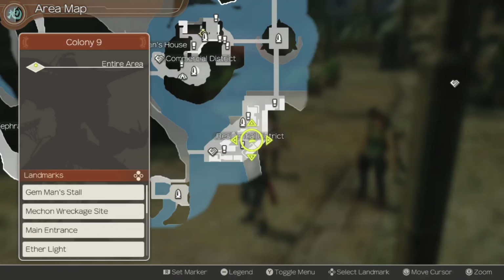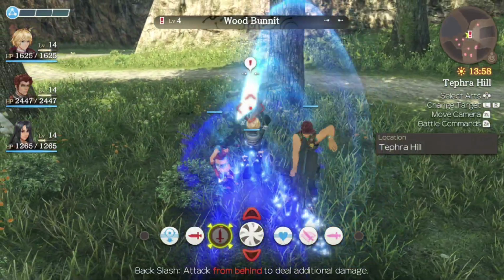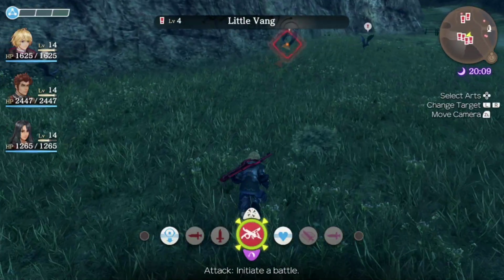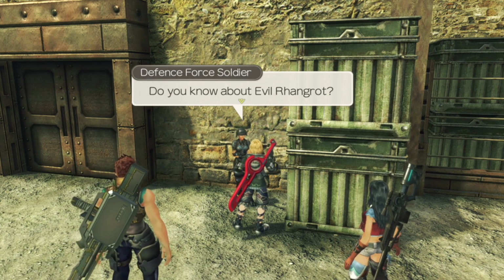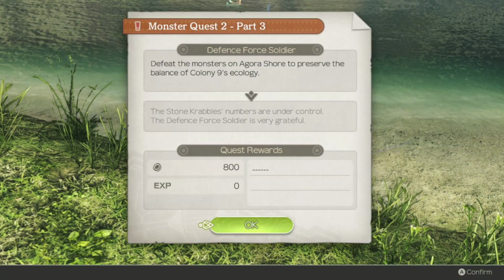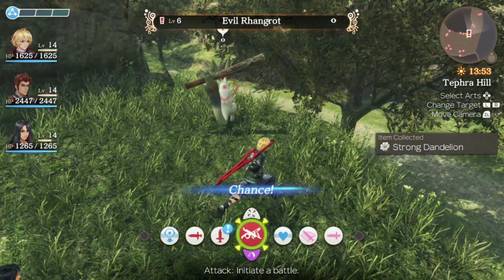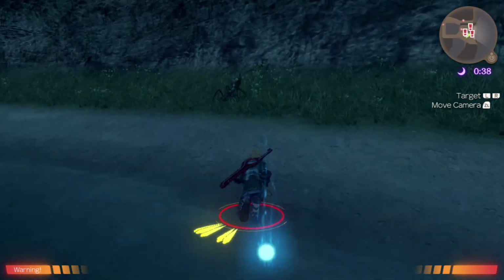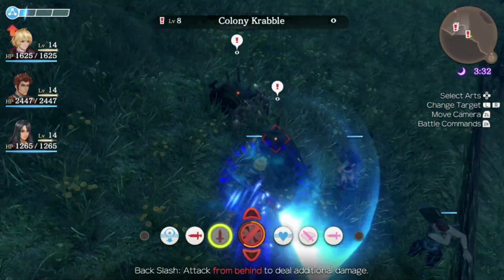Let's Play Xenoblade Chronicles Definitive Edition - More quests and challenges! - Part 11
We continue on our Xenoblade Chronicles adventure with more side quests for additional rewards.

Xenoblade Chronicles Definitive Edition is effectively a Remastered version of the beloved Xenoblade Chronicles that was originally released on the Nintendo Wii.

My current streaming gear

I have been a Star level member for over two years and have grown from 6k to 40k subs on YouTube during that time!

Oh and a whopping big thanks to Lomax who has designed many of the elements you find around my channel and in my videos!

Fuzz